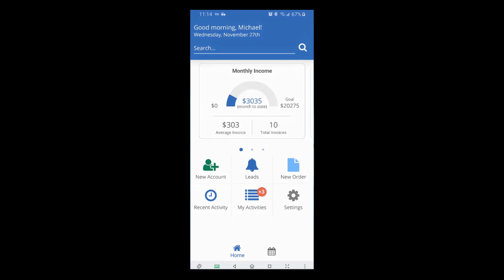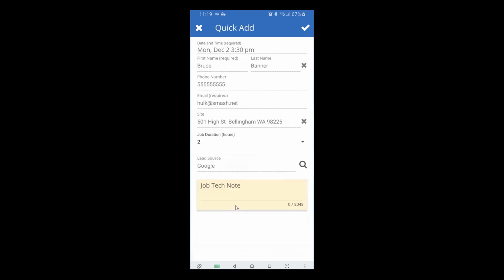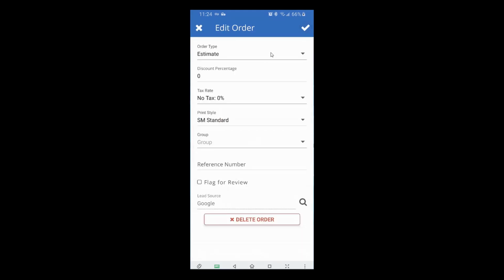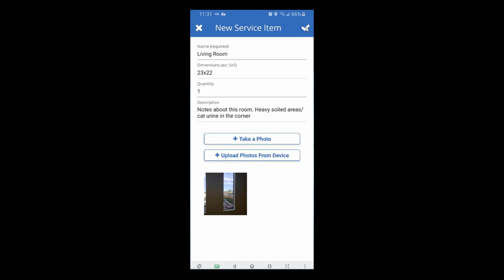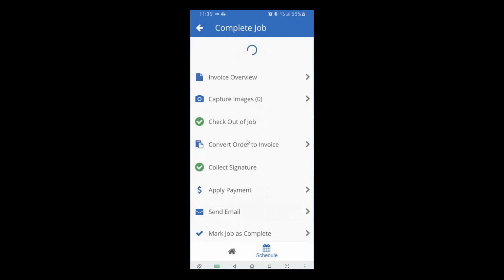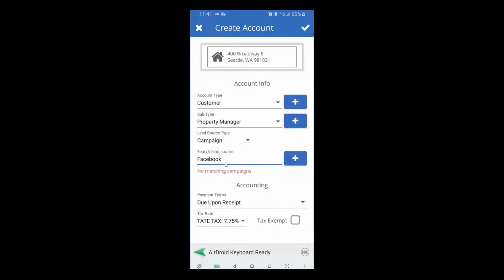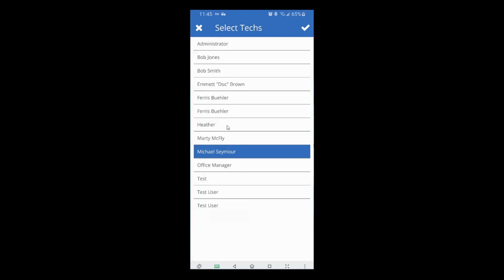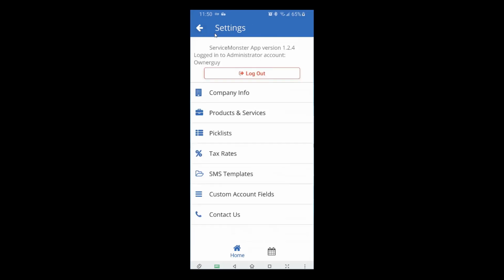SM Mobile App - Admin View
ServiceMonster power with mobile flexibility.  Run your business from the palm of your hand no matter if in the office or out in the field.

This training walks through the app from start to finish where you can learn to:
- View/edit your full schedule
- Quickly create Accounts/Orders or schedule Appointments
- View account history, including custom fields, past invoices, and more
- Complete jobs with our full completion checklist
- Take or upload photos
- View your leads list so you can process your leads asap
- Collect or process payment (requires integration with merchant provider)
- Search your entire database
- View/edit/create notes and tasks and manage your to-do list